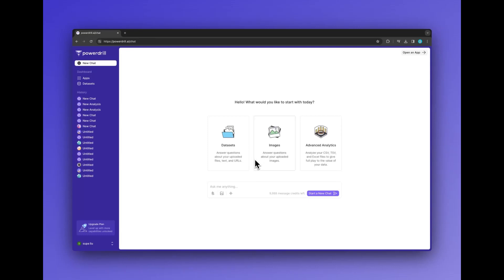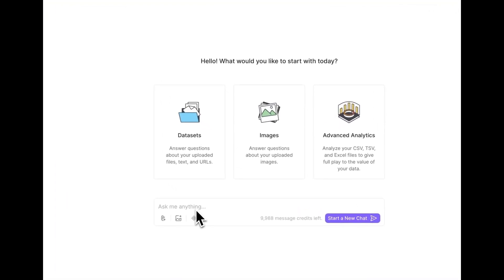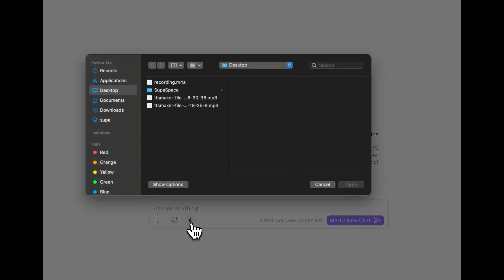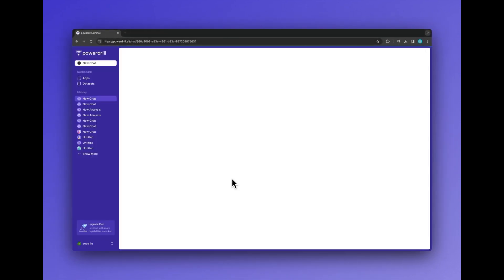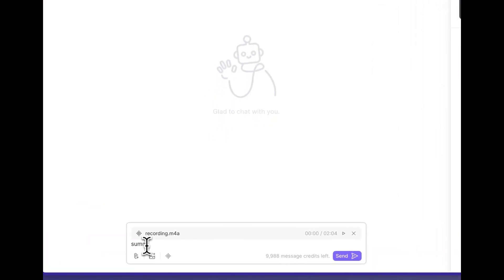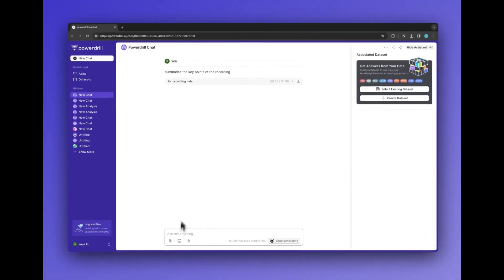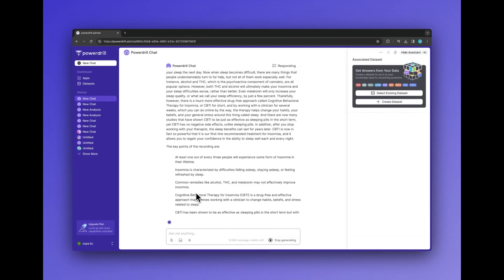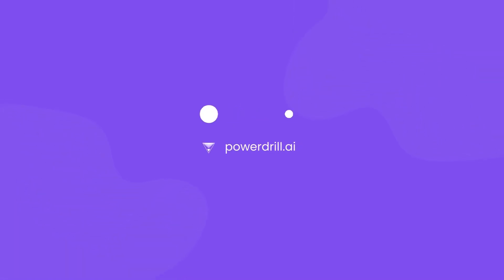How to Transcribe Audio to Text on Powerdrill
Experience the expanded capabilities of Powerdrill with our newly introduced multimedia input and output support! Dive into this video as we guide you on how to effortlessly transcribe audio into text.